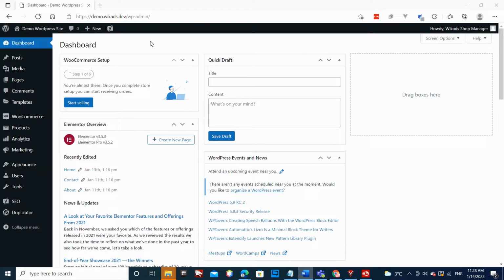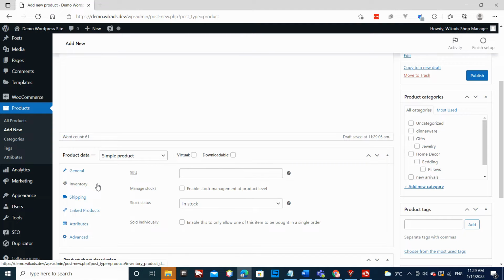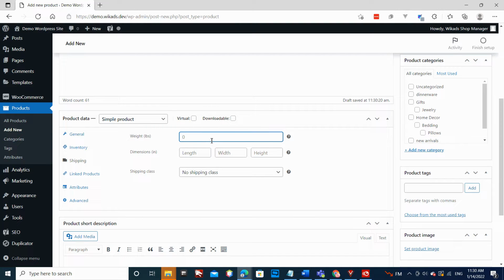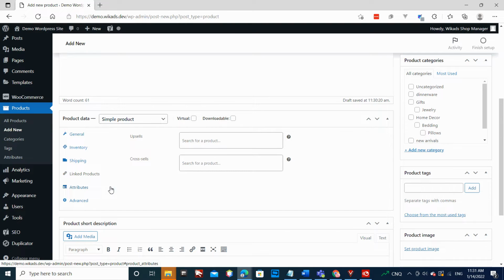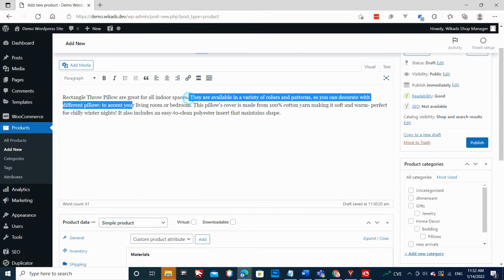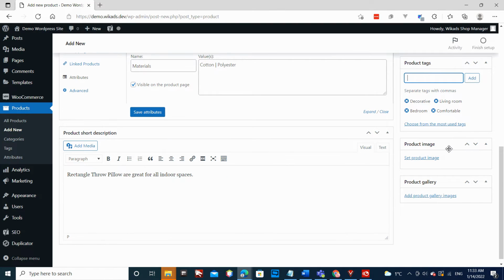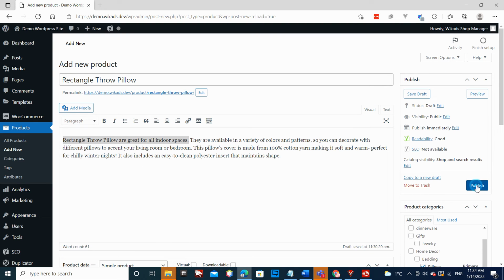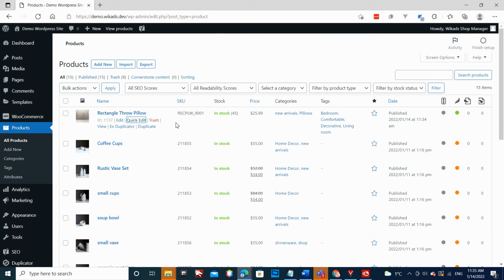Woocommerce Simple Products Tutorial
Complete digital marketing, Ecommerce and web design solutions. for more details!